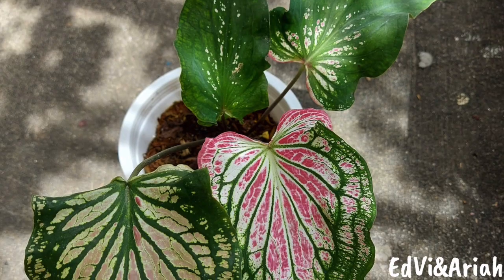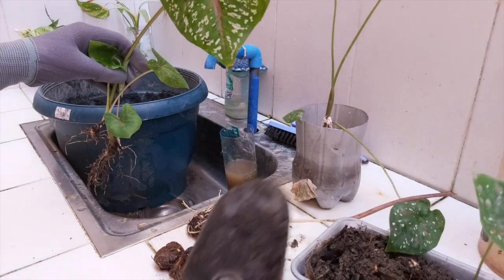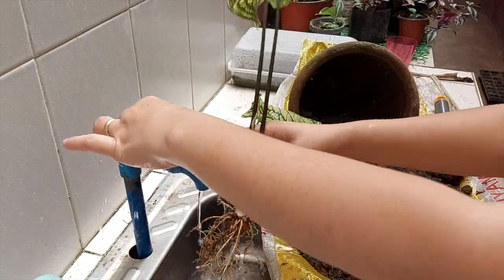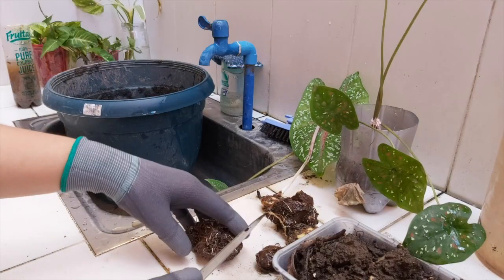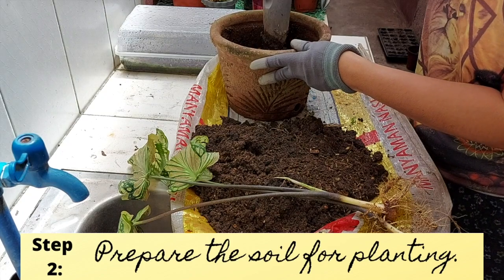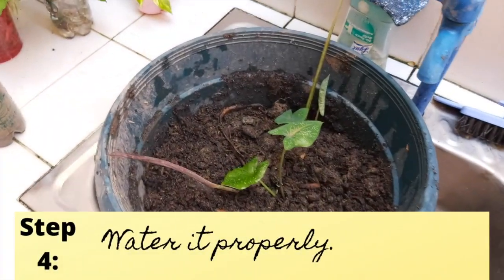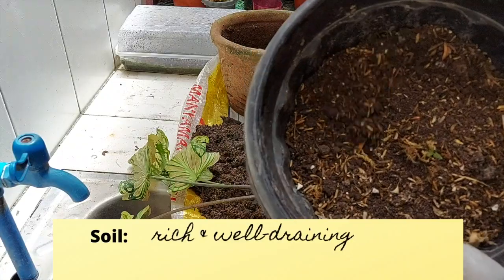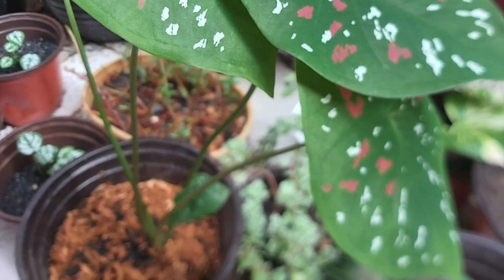Caladium Propagation from Tubers (Bulbs) and Care Tips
Hi everyone! Caladiums are one of the most common plants grown for their decorative, vibrant, and lively colors. For this vlog, I’ll share the step-by-step process on how to grow caladiums from caladium tubers or bulbs and care tips on how to show these beauties some TLC.